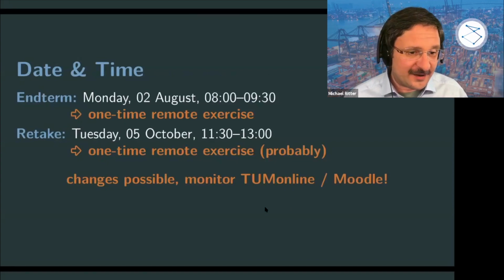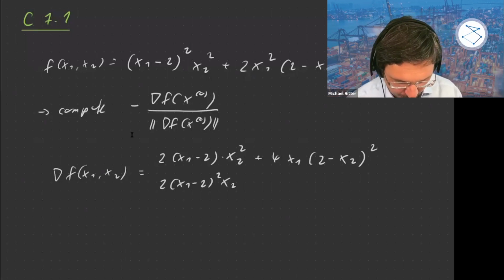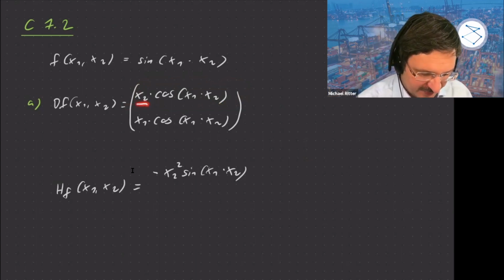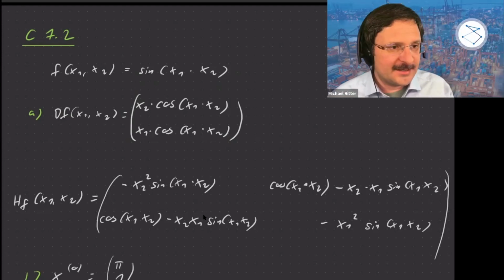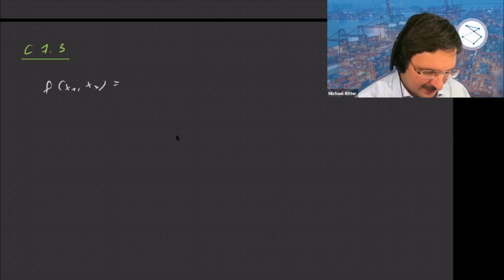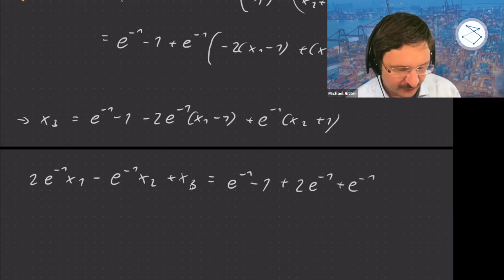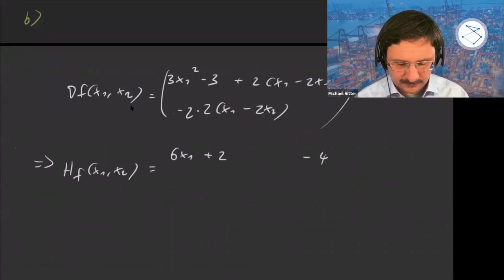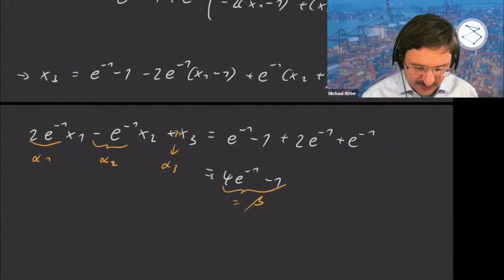MA9714: Central Exercise Class on 31 May 2021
Central exercise class on 31 May 2021: Discussion of sheet 07